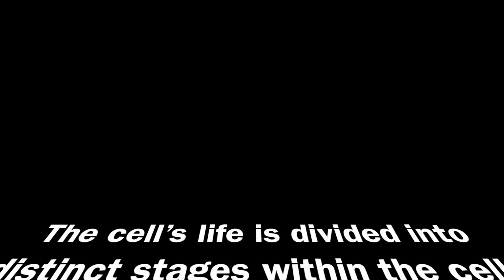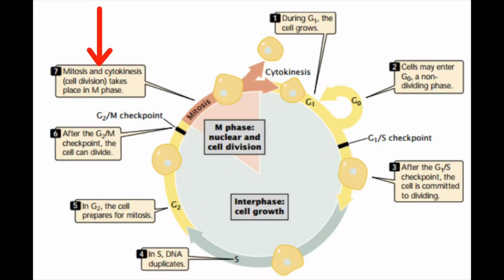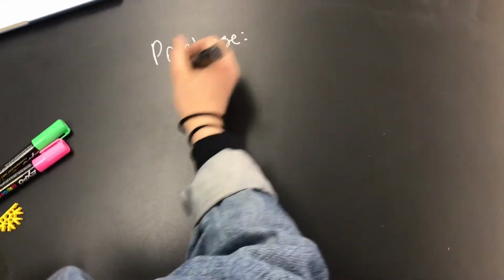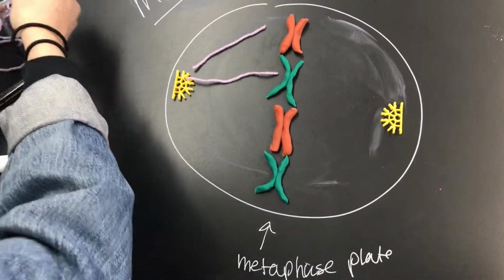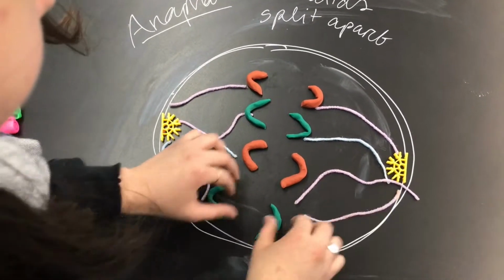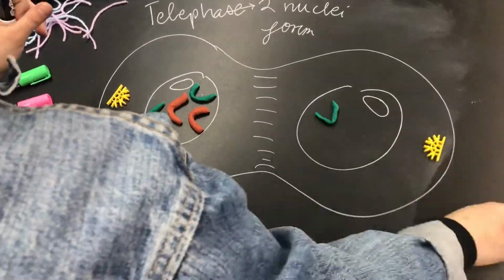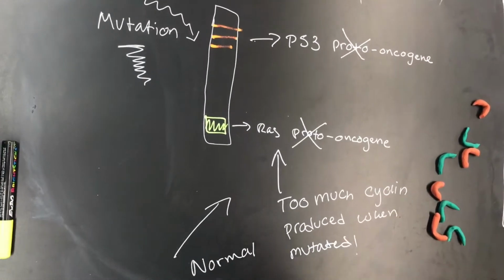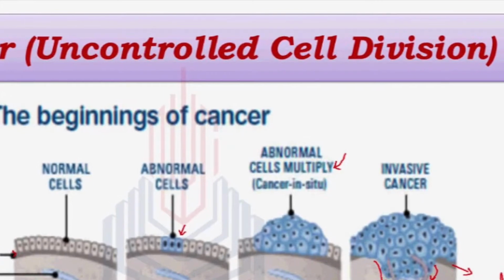cell cycle video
This video explains the cell cycle, control system, mitosis, and cancer.